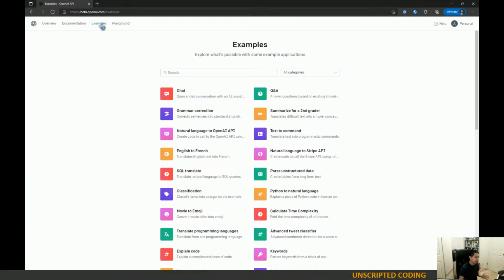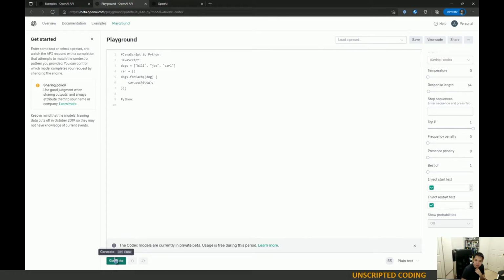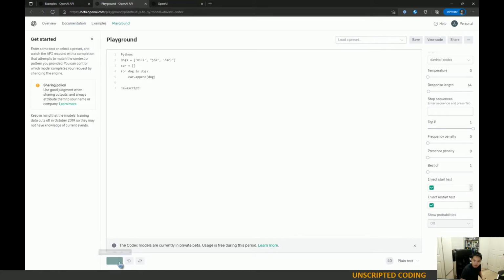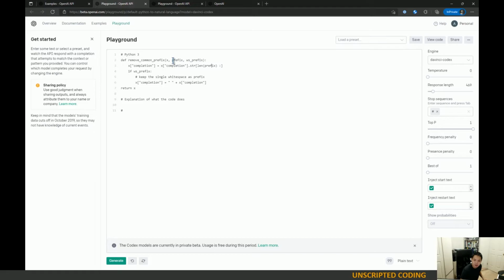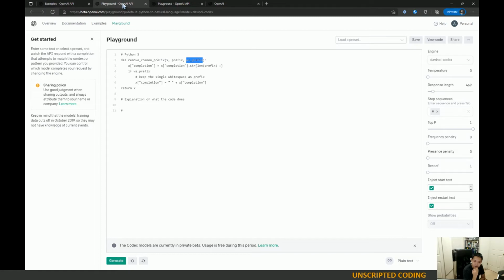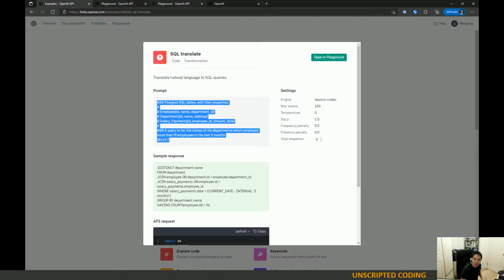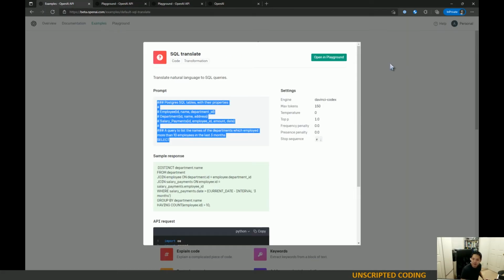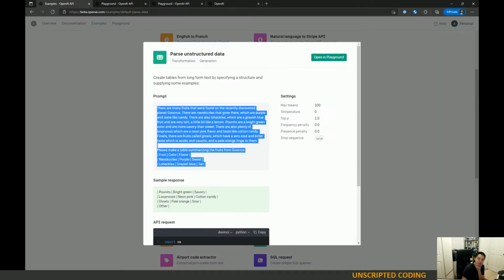OpenAI Codex demonstration: AI writing computer code? | Unscripted Coding